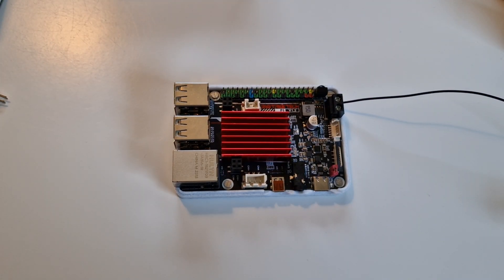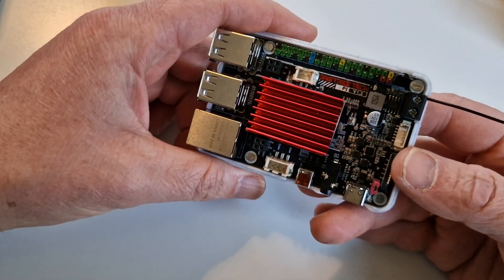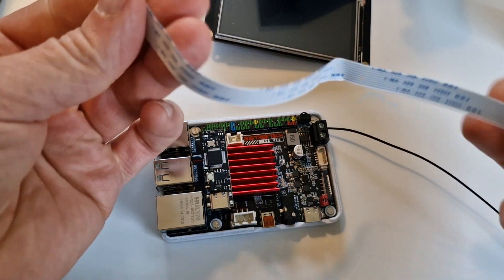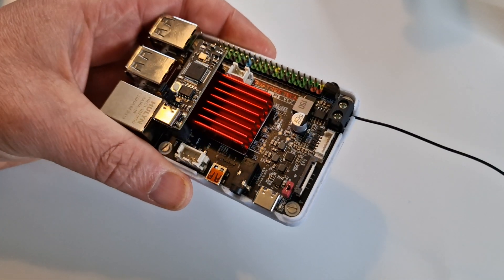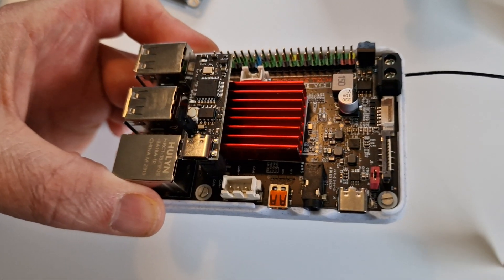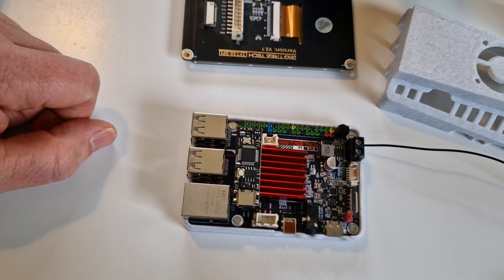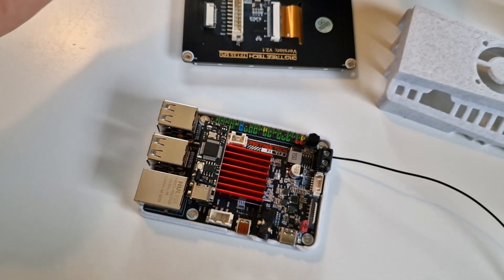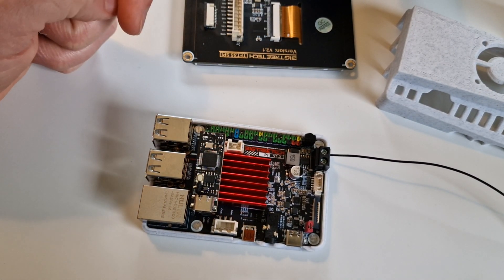Best Raspberry Pi alternative? | BTT pi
Are you looking for a great Raspberry Pi alternative? Well bigtreetech has released the BTT Pi! This video will show you what it is and what I think about it.